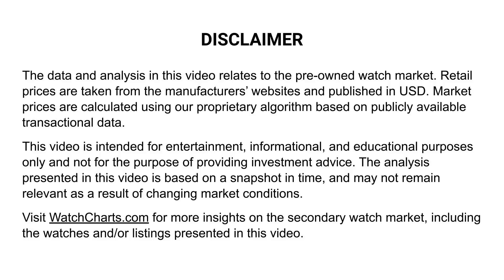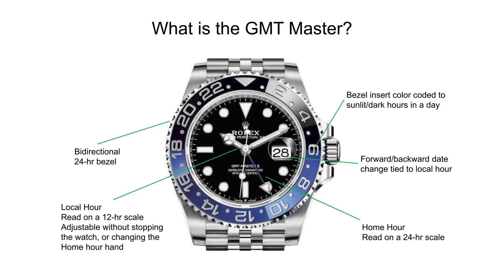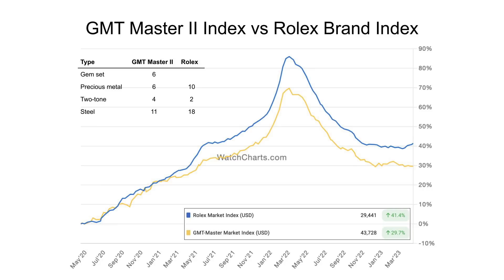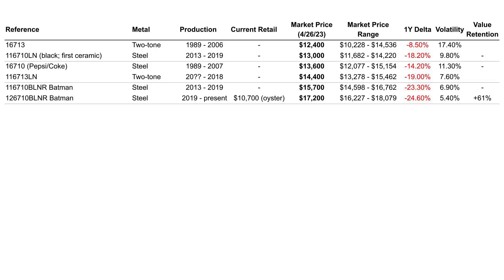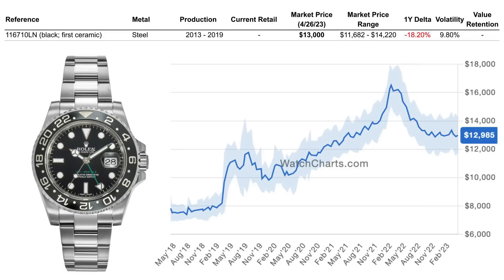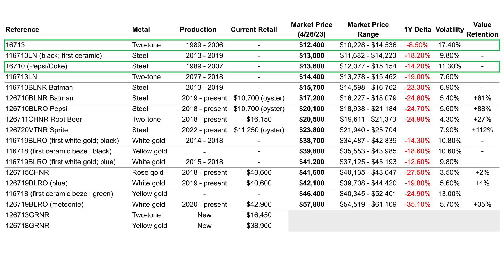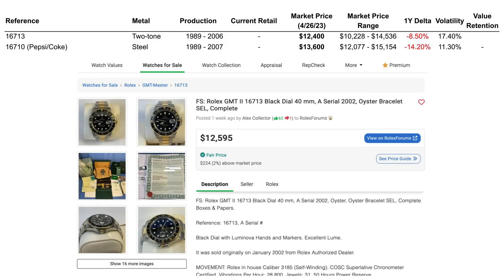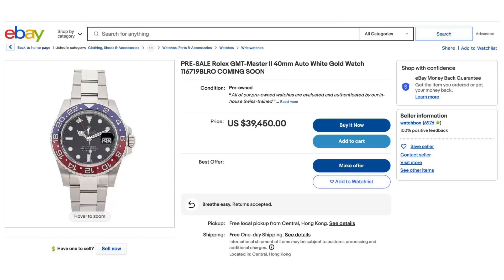The Best Value-For-Money Rolex GMT-Master II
There are many different variations of the GMT Master watch from years past that present an interesting question: which one offers the best value for money? We dive into the data to answer the question a few different ways.

Check out WatchCharts.com to dive into the latest insights on the secondary watch market.

Ref. 116719BLRO

0:00 Introduction
0:51 What is the GMT Master?
5:47 GMT Master Collection Index vs Rolex Brand Index Comparison
9:29 A non-exhaustive list of GMT-Master II references
13:08 Best affordable pick
17:11 Best non-ceramic pick
21:10 Personal pick